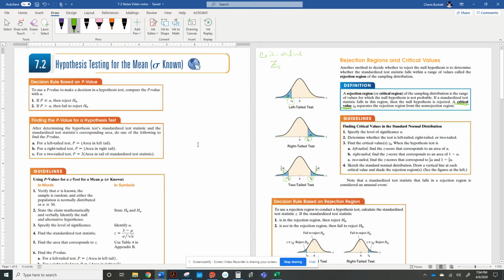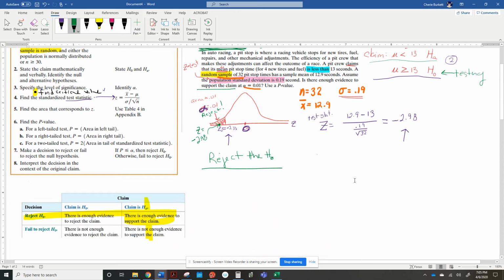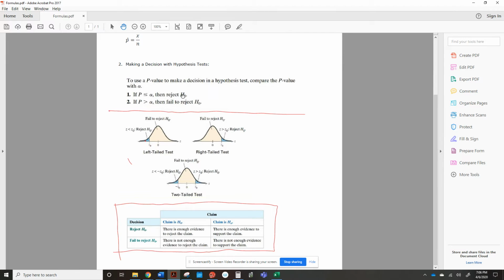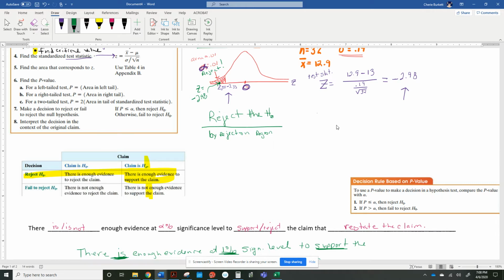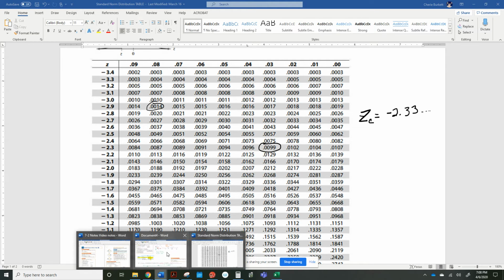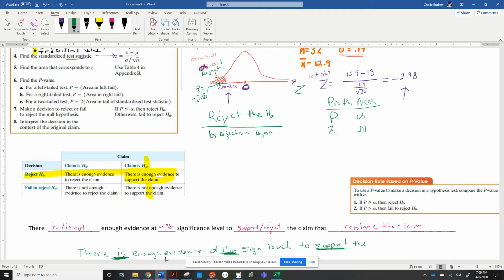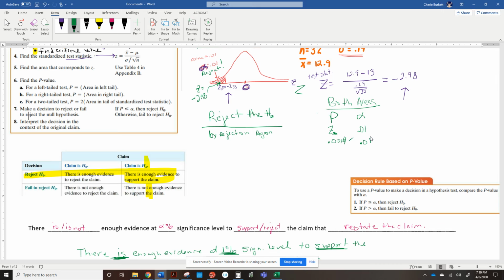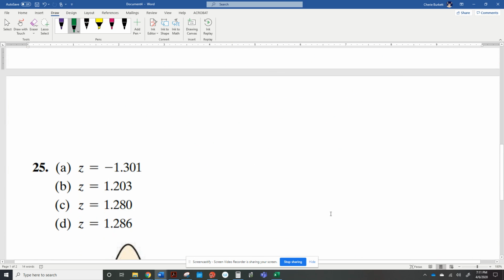mth1342 7 2 Part 4